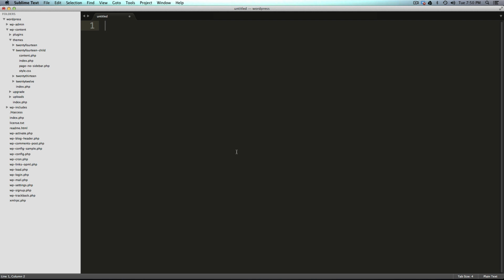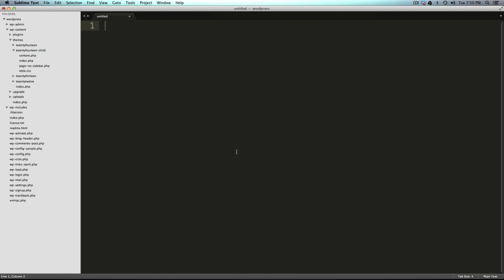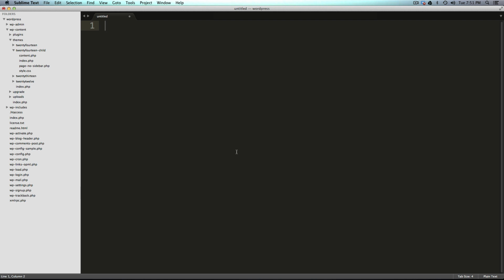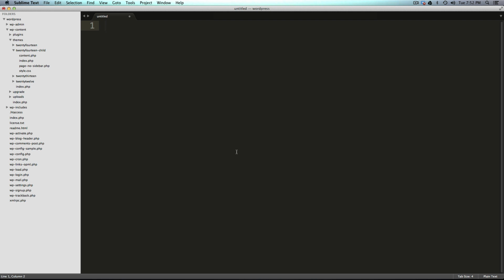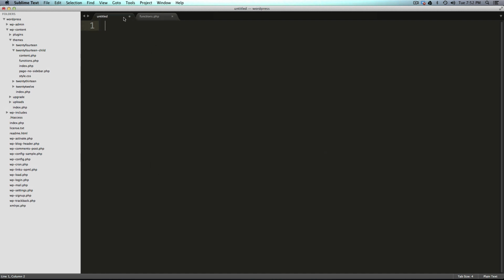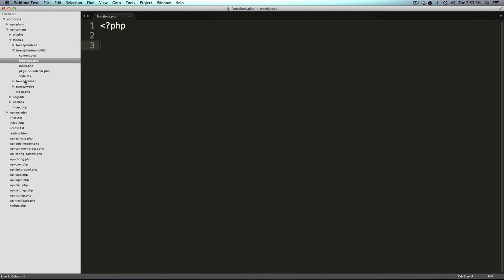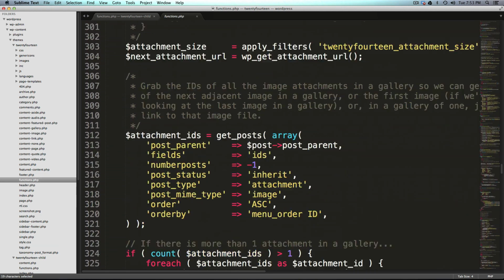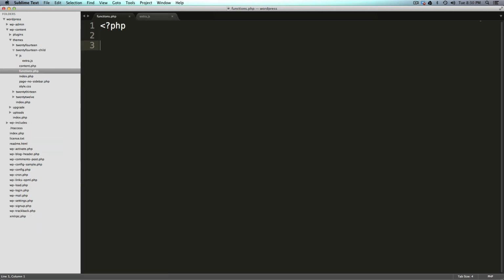Customizing WordPress #6 - Introduction to the functions template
The 6th video in the Customizing WordPress tutorial series. Here we explain the basics of the WordPress functions.php template